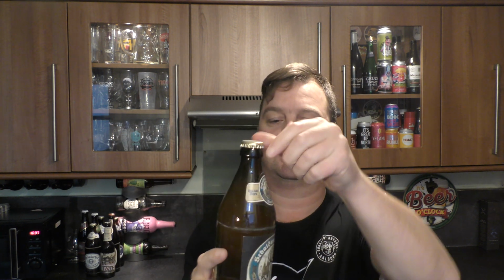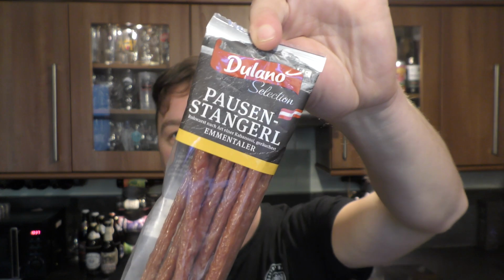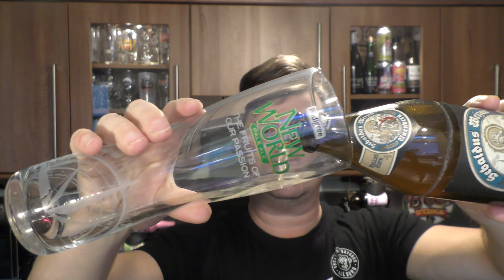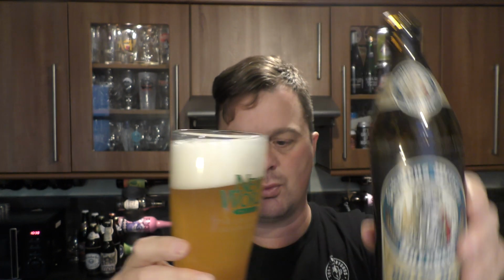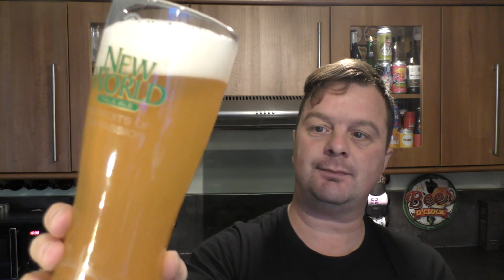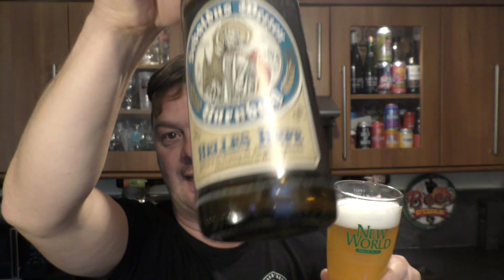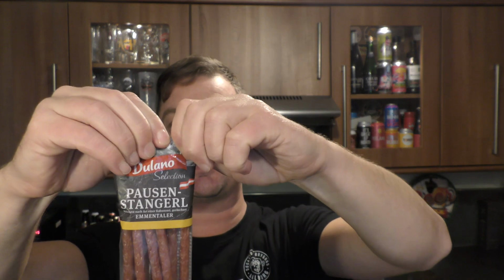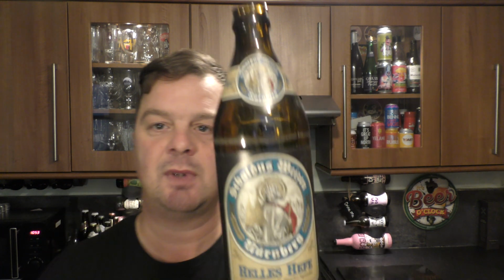Sebaldus Weizen Nürnberg Helles Hefe With Lidl Dulano Selection Pausen Stangerl Emmentaler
Recorded In 4K Ultra HD Real Ale Craft Beer Reviews Sebaldus Weizen Nürnberg Helles Hefe With Lidl Dulano Selection Pausen Stangerl Emmentaler

Sebaldus Weizen Nürnberg Helles Hefe , Lidl Dulano Selection Pausen Stangerl Emmentaler

Sebaldus Weizen Nürnberg Helles Hefe,
Sebaldus Weizen Nürnberg,
Sebaldus Weizen,
Nürnberg,
Helles Hefe,
Lidl Dulano Selection,
Lidl Dulano,
Lidl Dulano Selection Pausen Stangerl Emmentaler,
Pausen Stangerl Emmentaler,
Pausen Stangerl,
German Craft Beer,
German Beer,
German Craft Bier,
German Bier,
German Food,